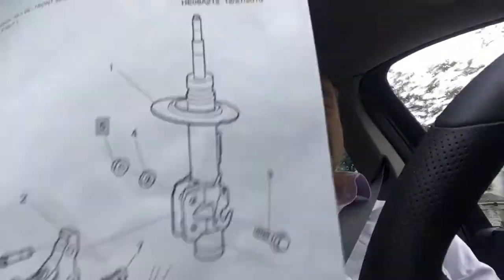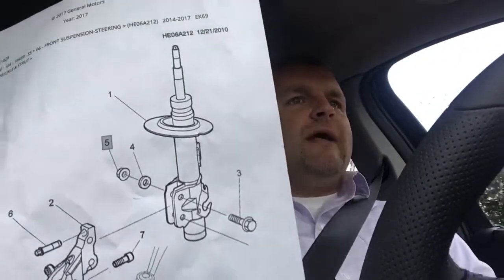SS pulling problems solved? User error video correction and project plans!!!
Recapping yesterday's video because of sound issue, Build plans and life plans!